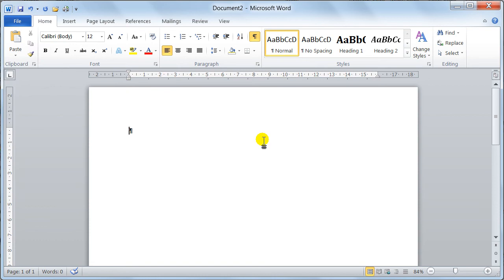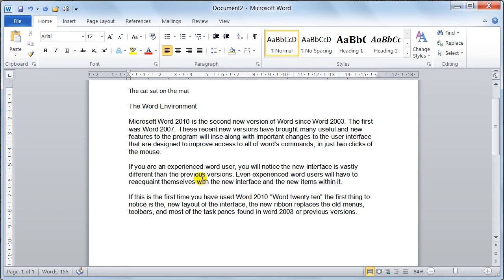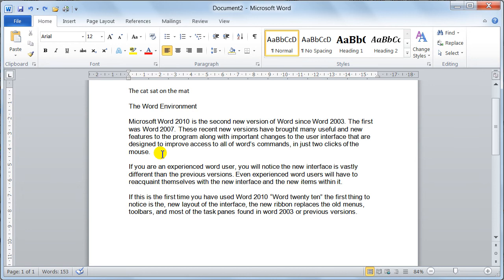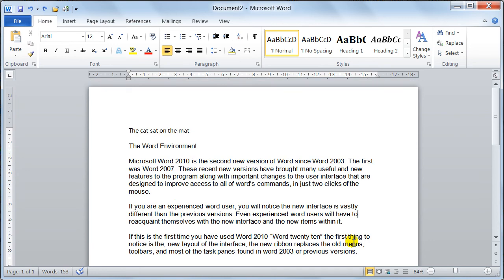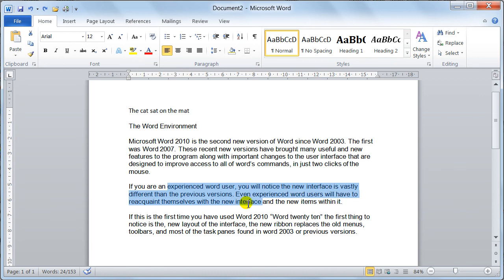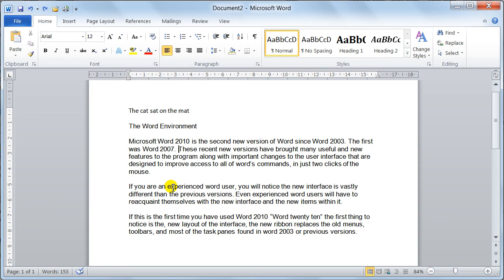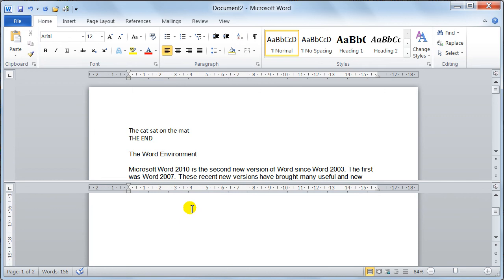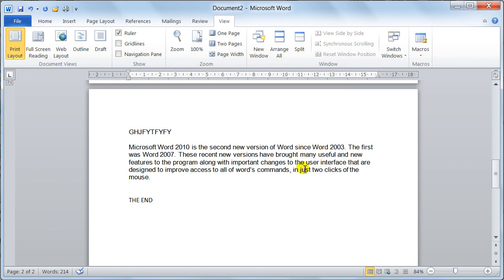Microsoft Word 2010 text basics - Tutorial 5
Microsoft word 2010 Tutorial on Text basics Entering text, selecting text, inserting text, deleting text, navigating text.

Example if you want to know how to set a mail-merge up we will do a video on the subject and post it as soon as possible.

Many Thanks Dave!